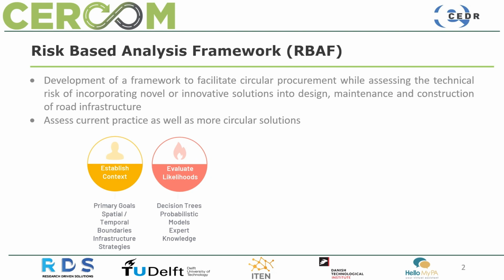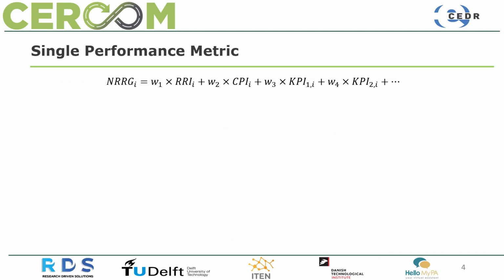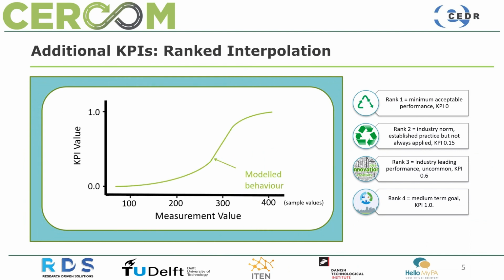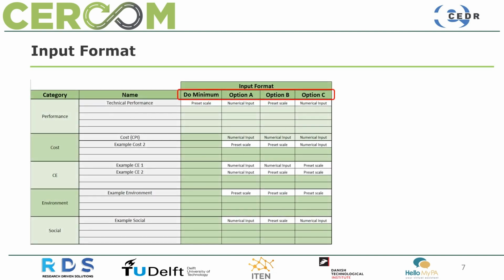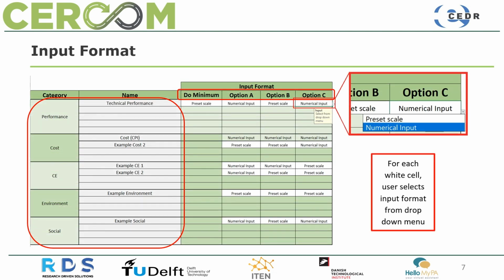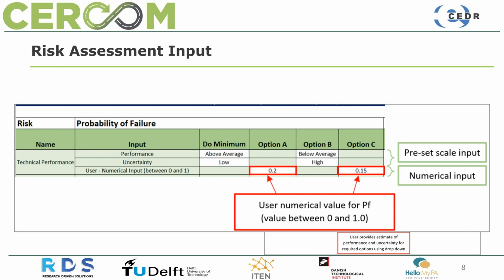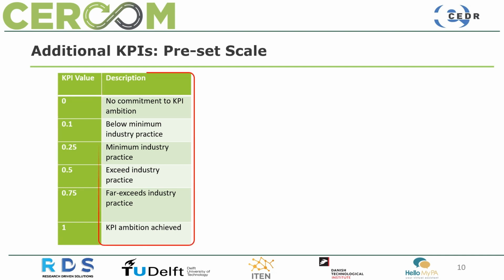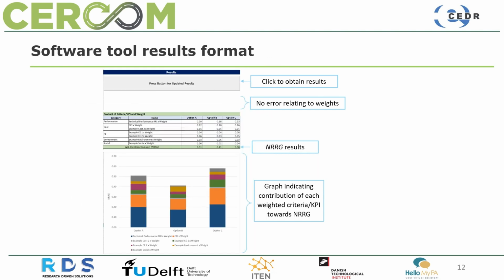Principles and functionality of CERCOM's Risk Based Analysis Framework